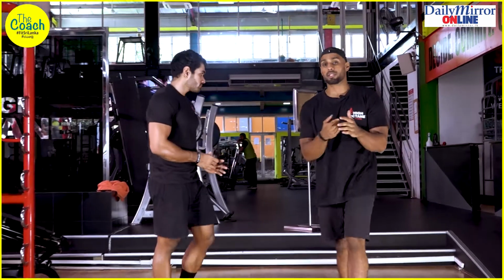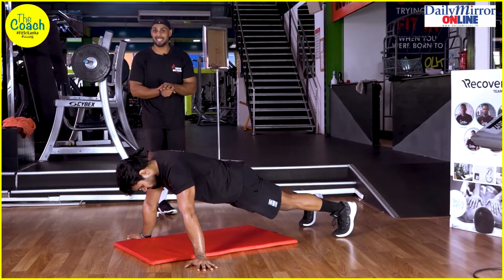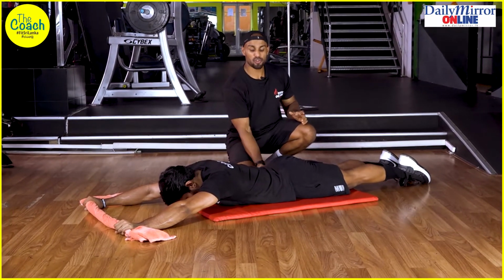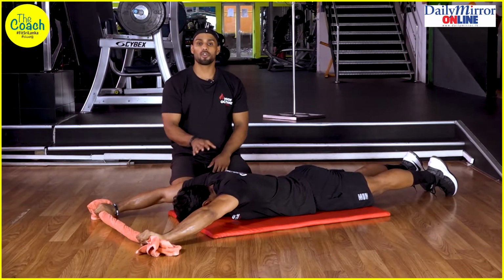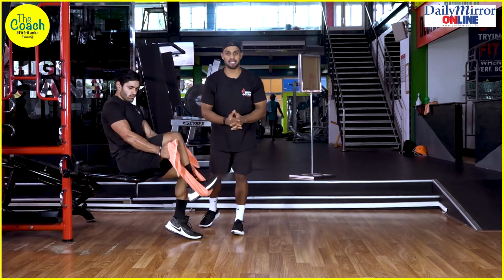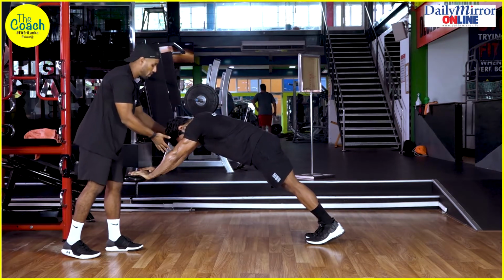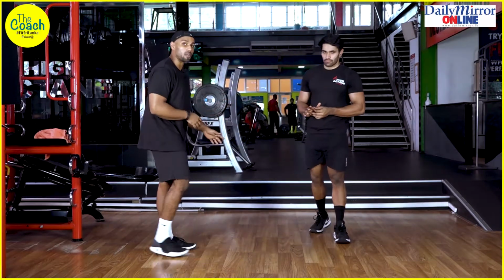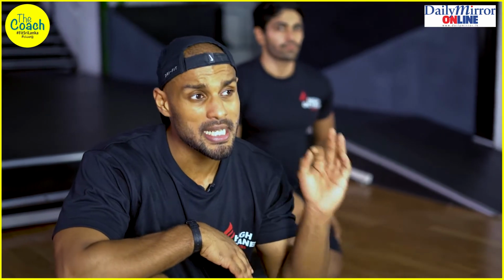The Coach | Episode 02 - Upper Body Workout